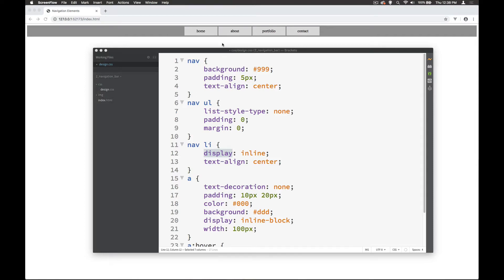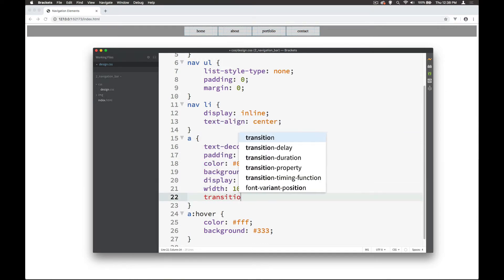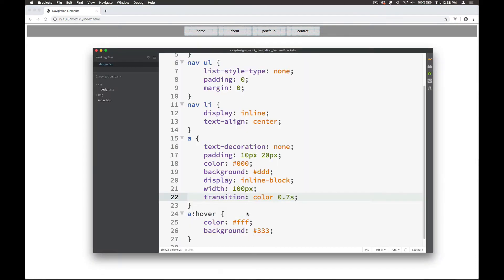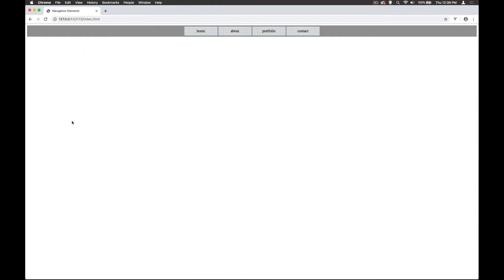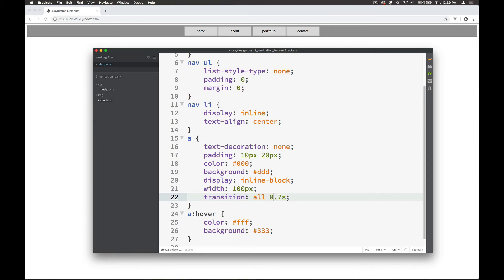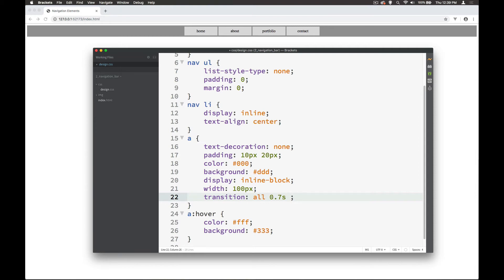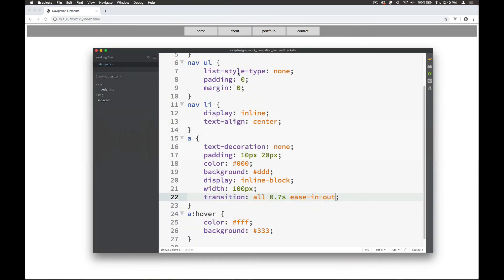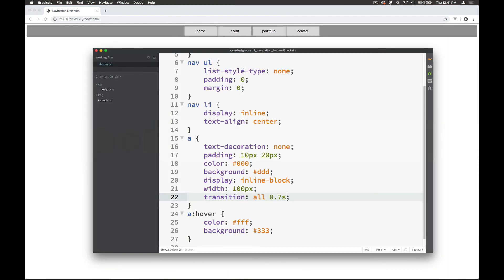3 Easy navigation CSS transition effects | Ultimate Guide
Rollover effects are essential for giving user feedback, this simple guide to CSS transition effects

The ultimate easy guide to learning HTML5 and CSS3 in bite sized easy chunks. No sitting through long videos learn 1 thing and learn it well!